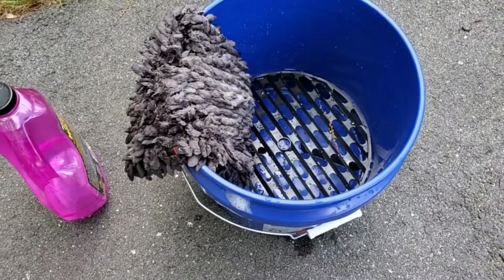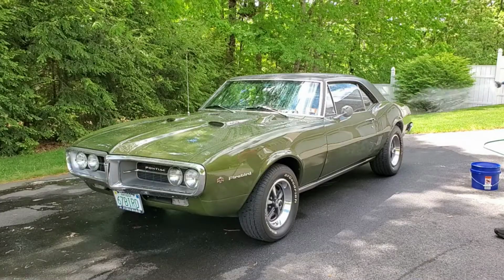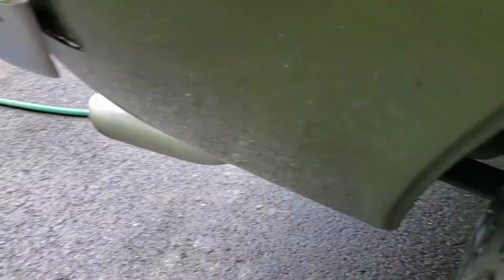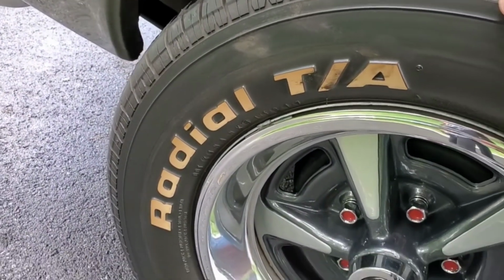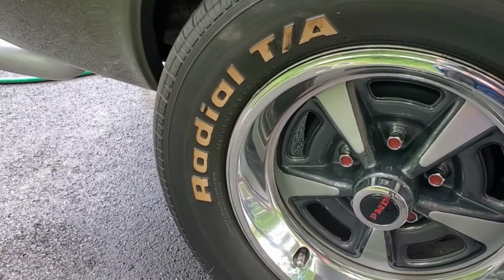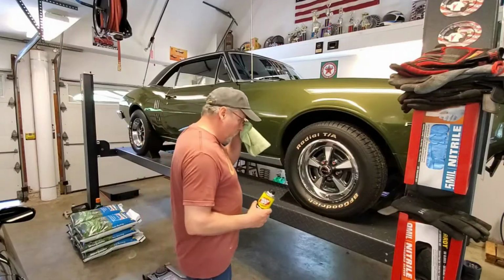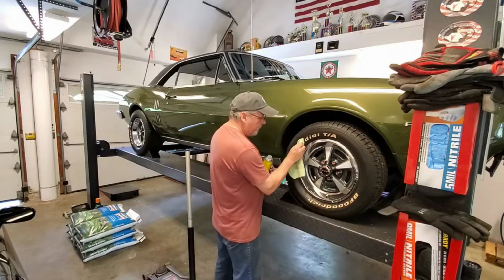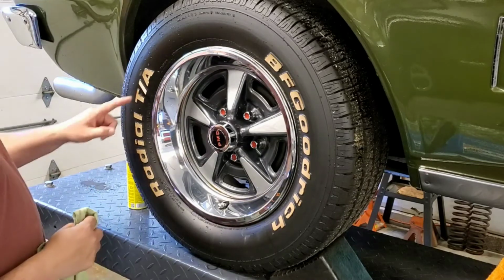1967 Pontiac Firebird - First Wash With Water In Nearly 3 Years // Cleaning White Letter Tires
1967 Pontiac Firebird - First Wash With Water In Nearly 3 Years // Cleaning White Letter Tires.

Typically I use detailer and a duster, but every once in a while a good wash is necessary. I also use Goof Off to easily clean the white letters on the tires. It seems to work well for me.